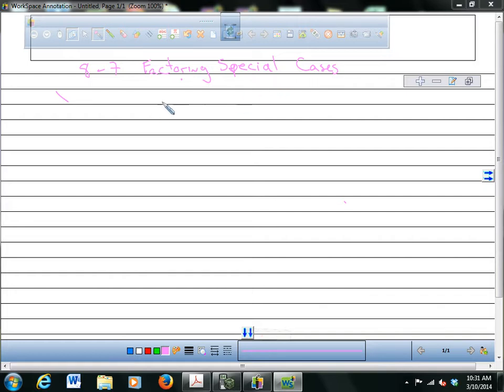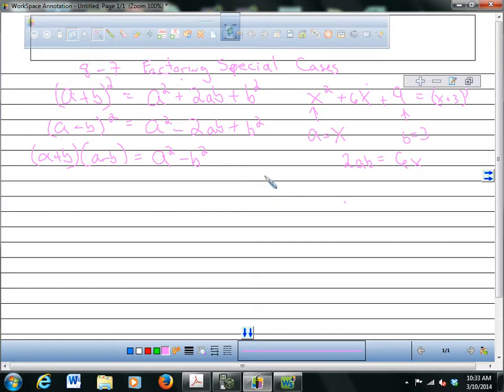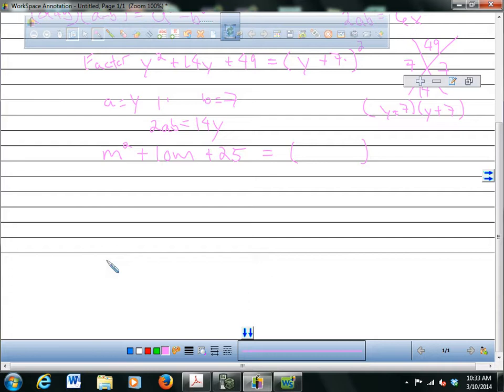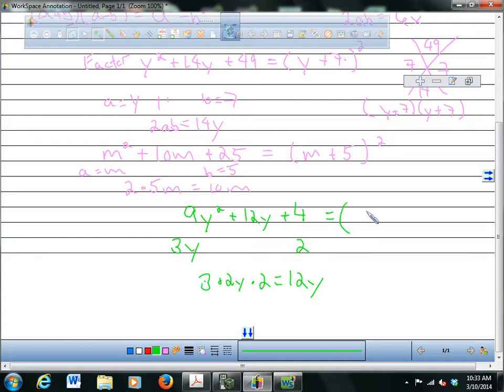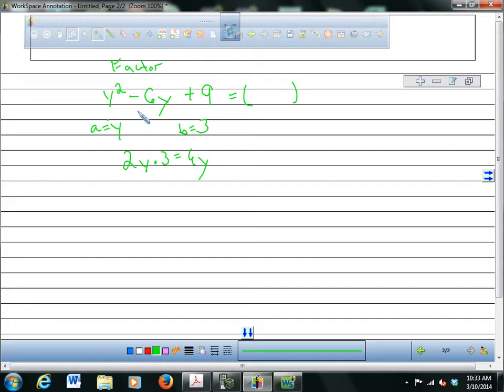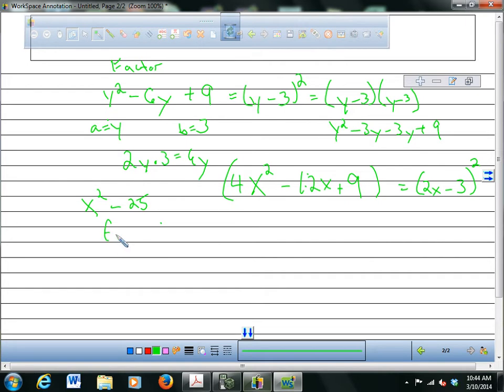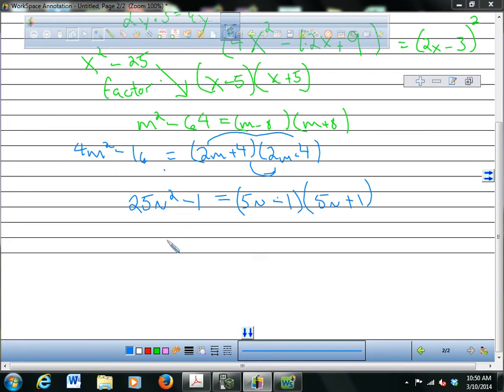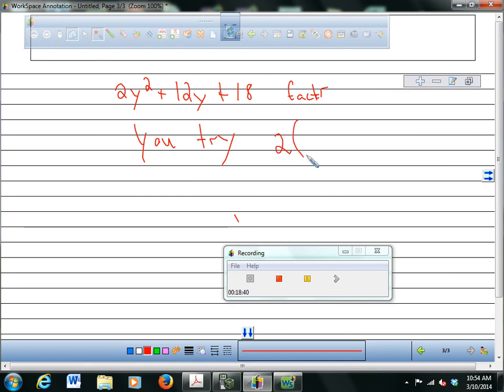8 7 factoring Spec Cases